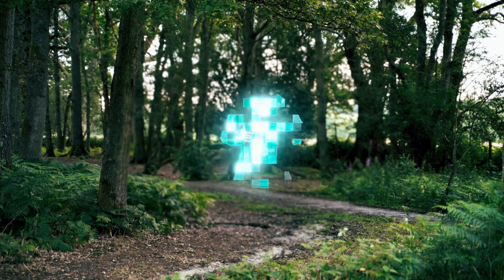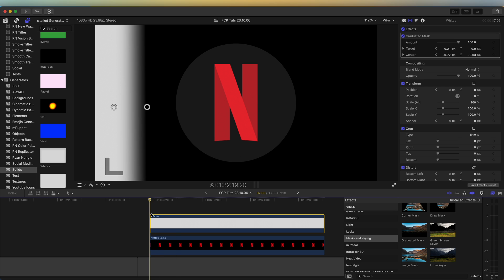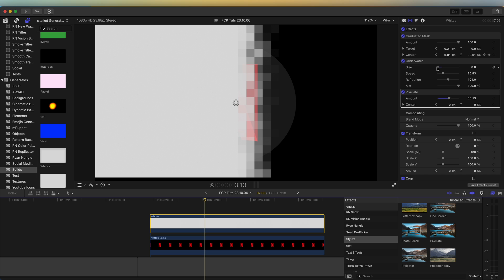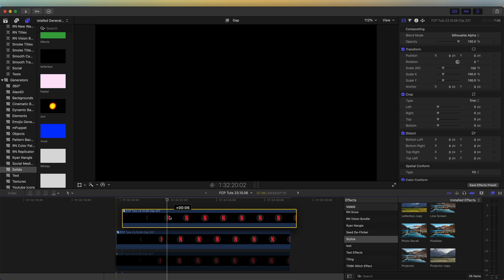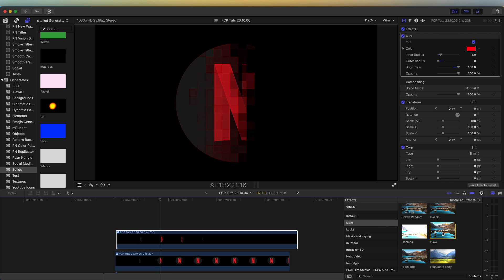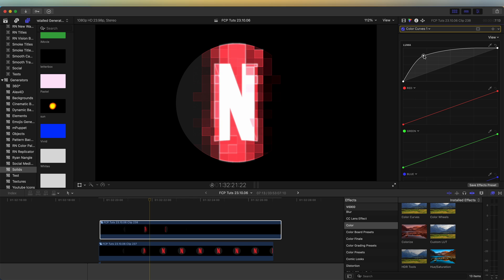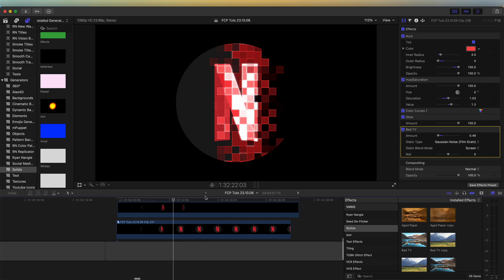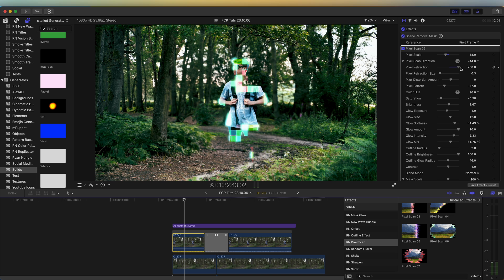PIXEL WIPE EFFECT TUTORIAL - FINAL CUT PRO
How to create a custom pixel wipe reveal effect in Final Cut Pro.

Chapters:
0:00 Intro
0:06 Making the pixel wipe
2:36 Adding effects
5:07 Pixe Wipe Plugin